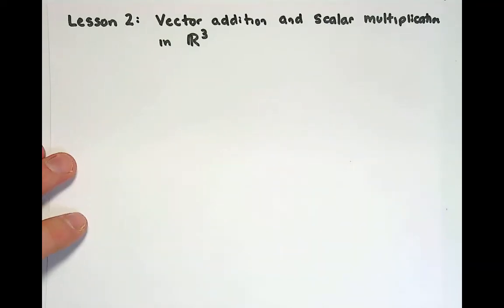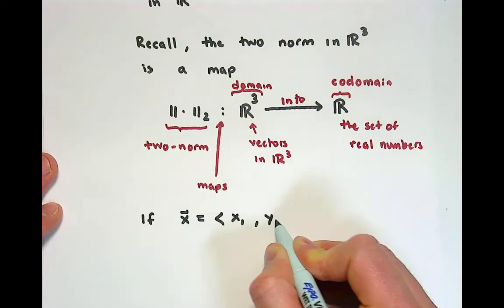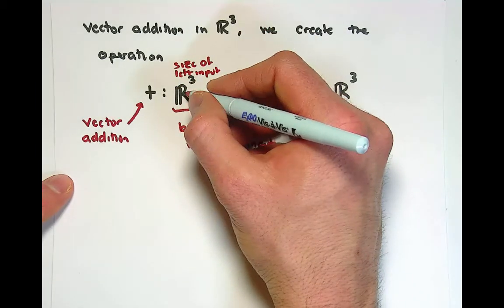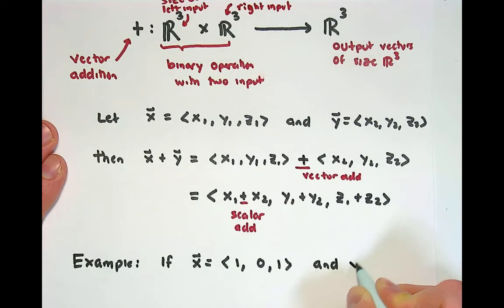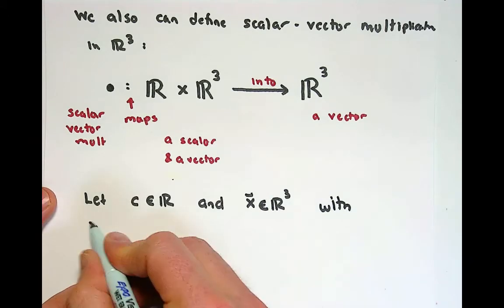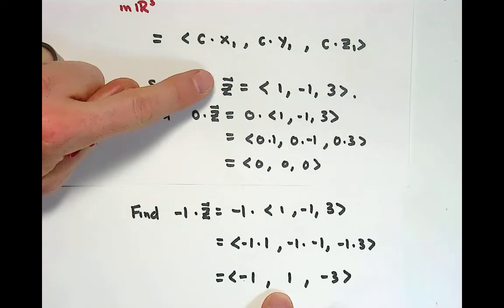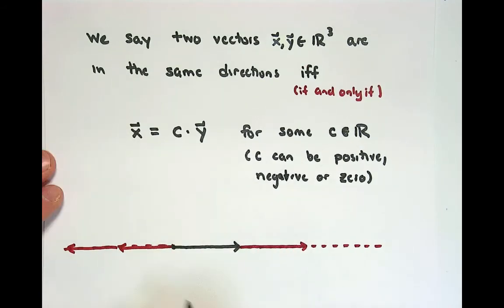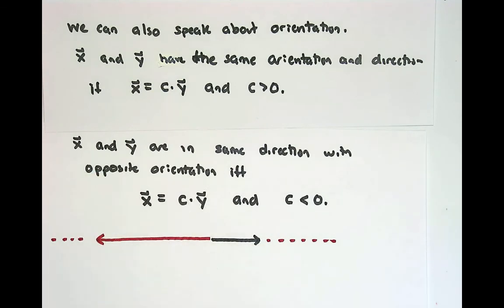M1C, Lesson 2.7: Vector operations in 3D